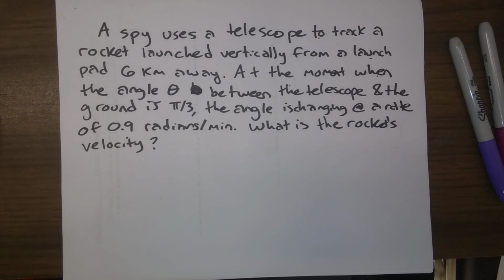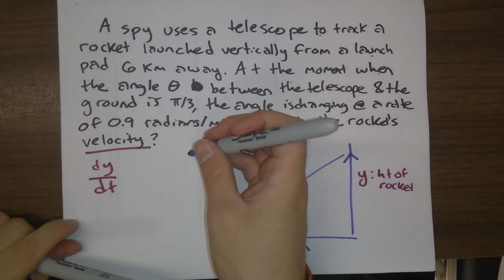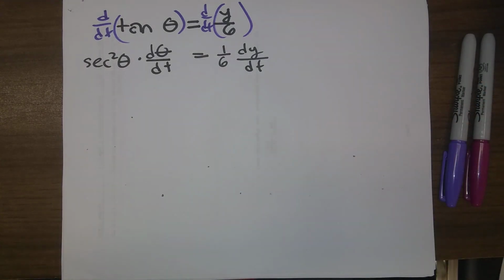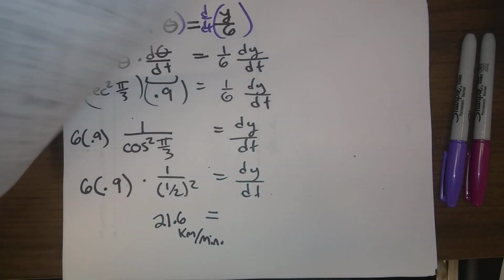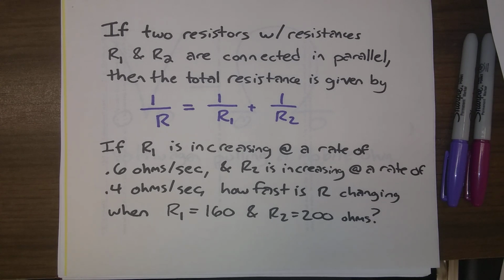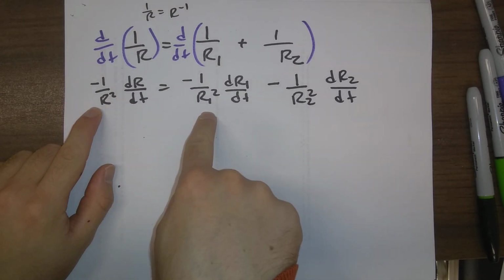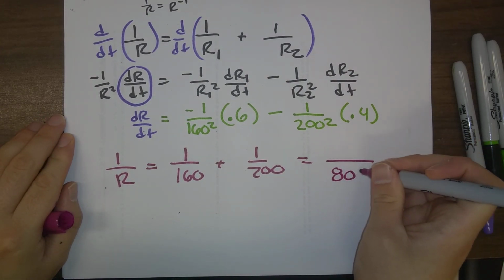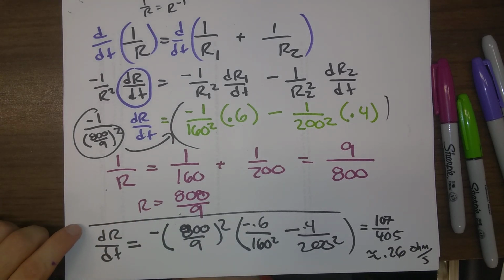151 3.10 #3: Two more examples